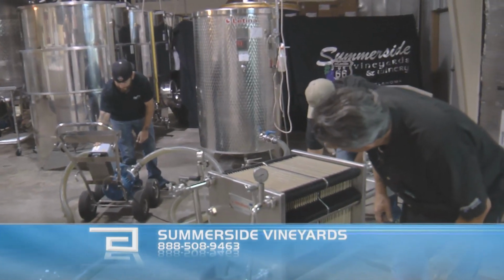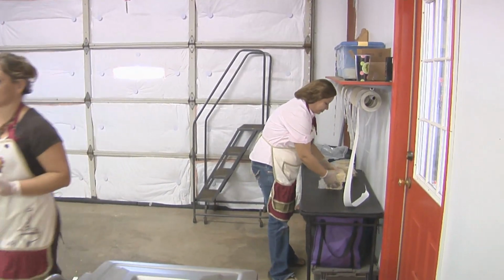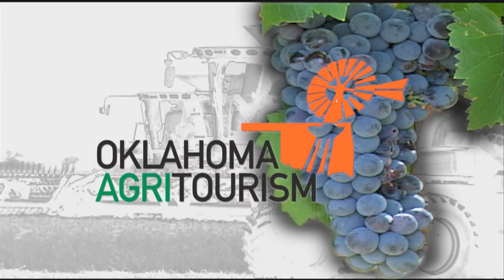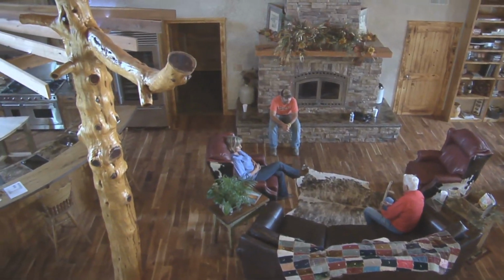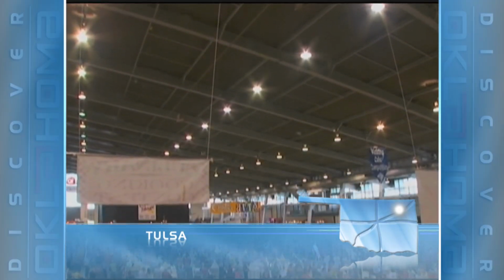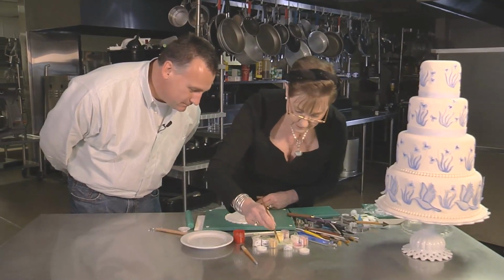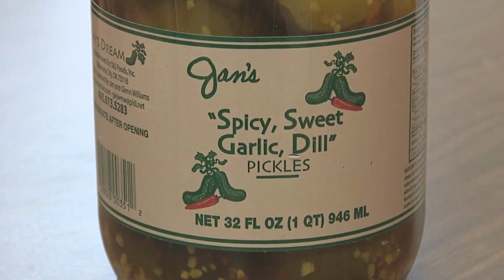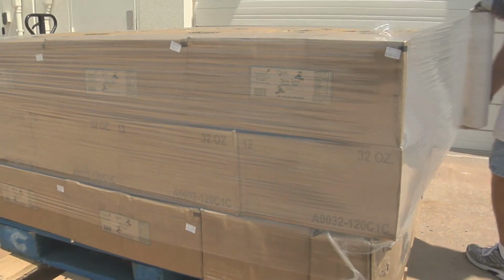Discover Oklahoma Episode #915 09/08/12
We're keeping that Fair feelin' all year long with our blue ribbon winning Oklahoma favorites!